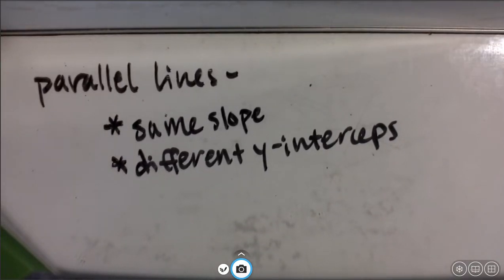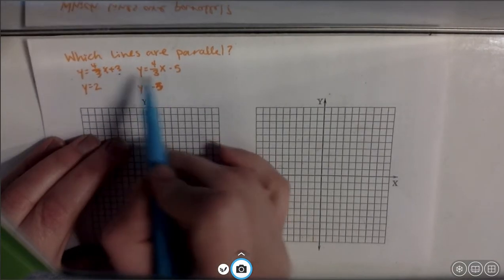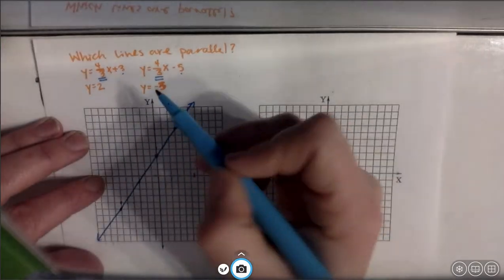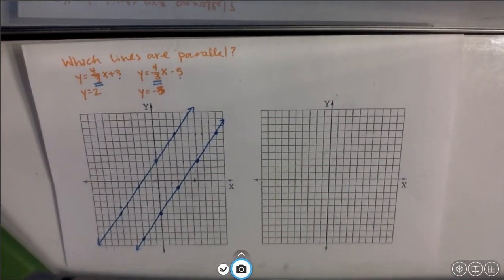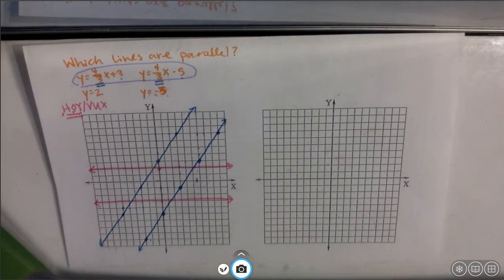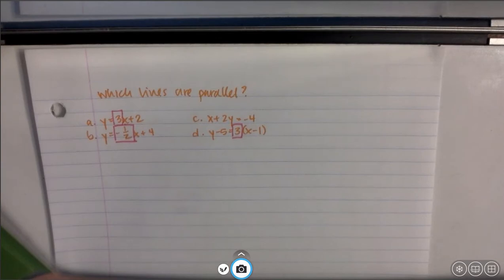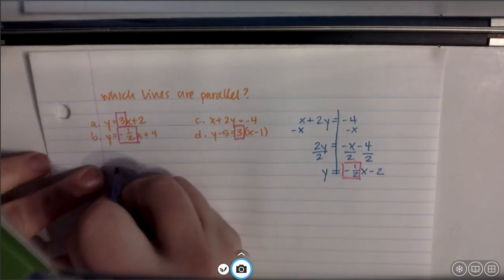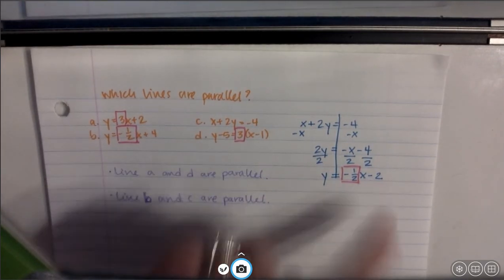Module 5 - Lesson 5.9 Video #1 (Parallel Lines)